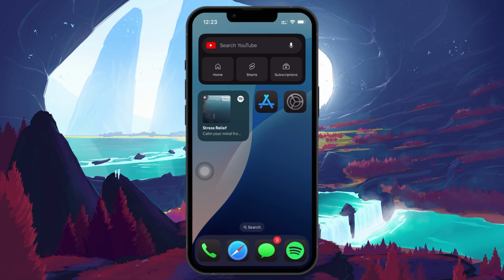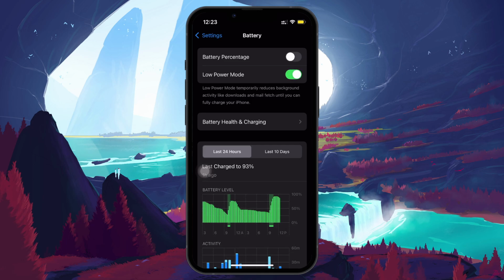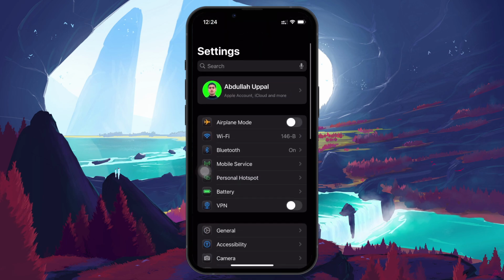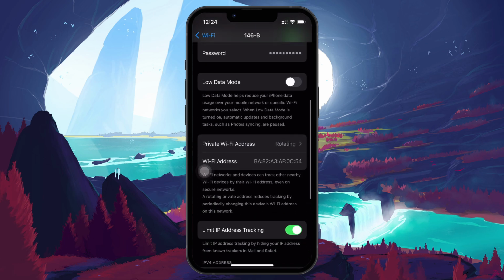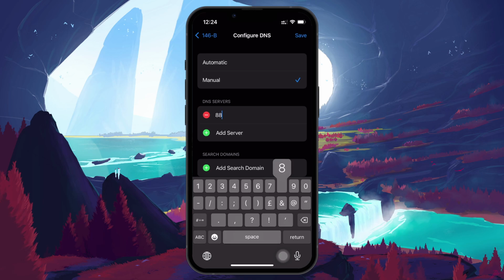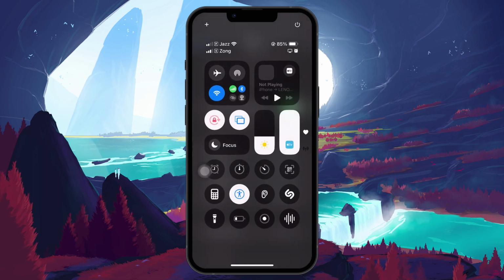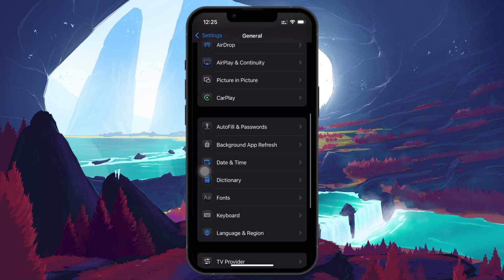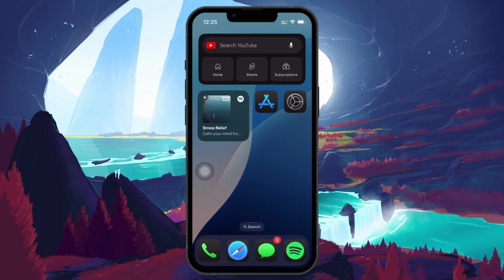How To Speed Up your iPhone Internet Connection - Make iPhone Internet Faster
A simple guide on how to speed up your iPhone internet connection for faster browsing and downloads.